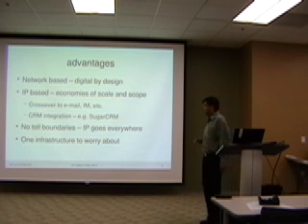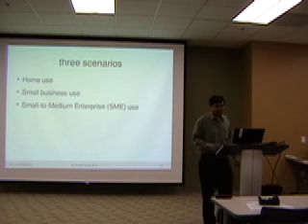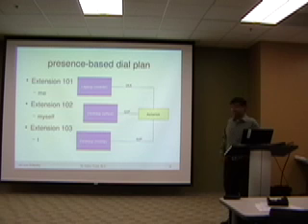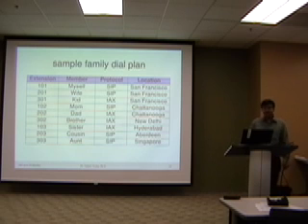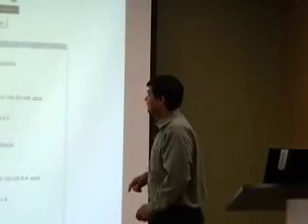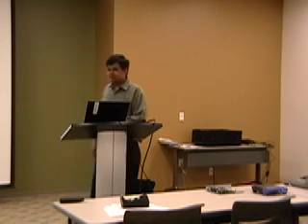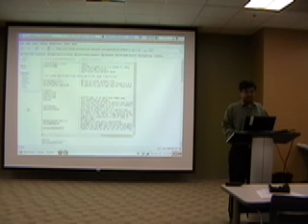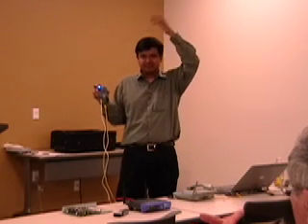Sameer Verma (VoIP using Asterisk) at PenLUG, Jun 2007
Meeting of the Peninsula Linux Users' Group from June 28, 2007, featuring Dr. Sameer Verma, Associate Professor at SFSU, speaking on "Voice over Internet Protocol (VoIP) using Asterisk."

Peninsula Linux Users' Group
Speaker: Sameer Verma
Host: William Ward